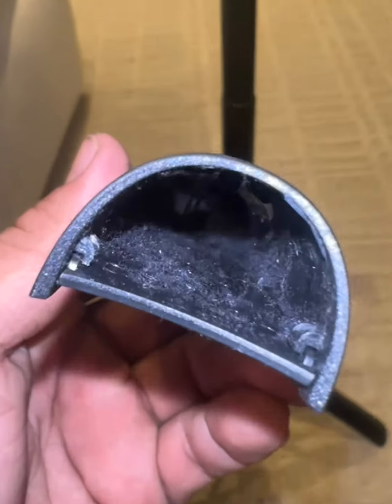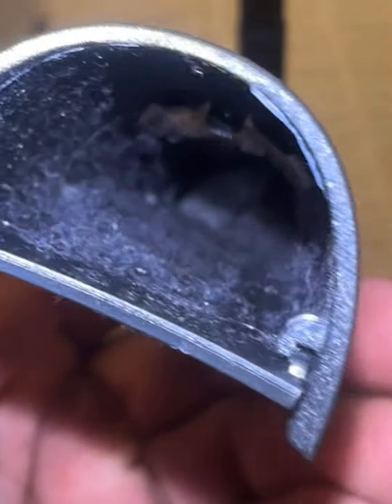Lint remover TikTok